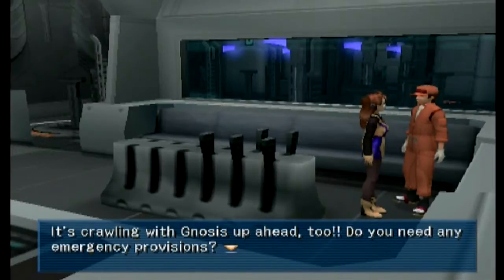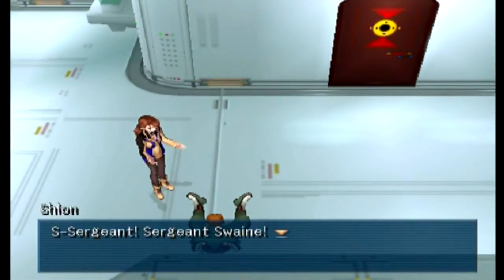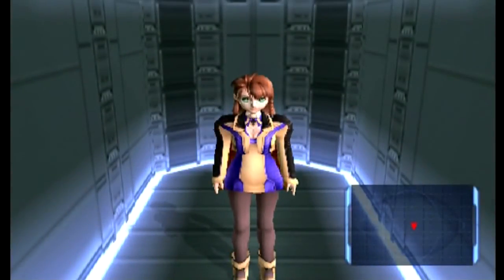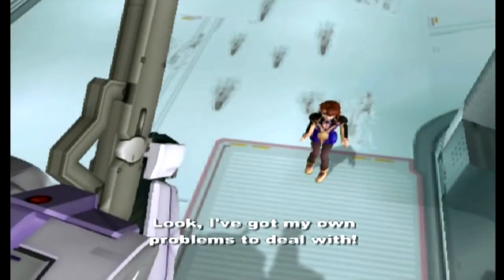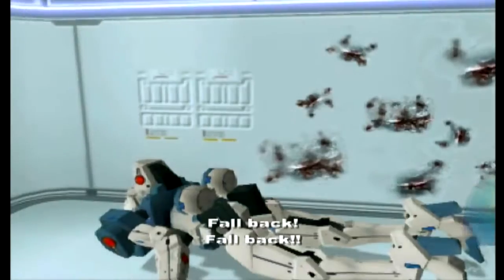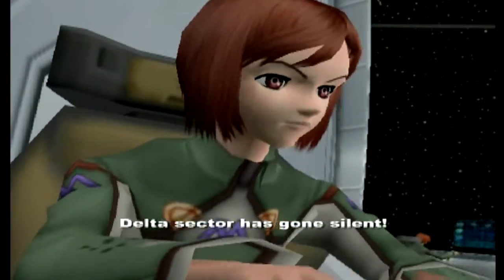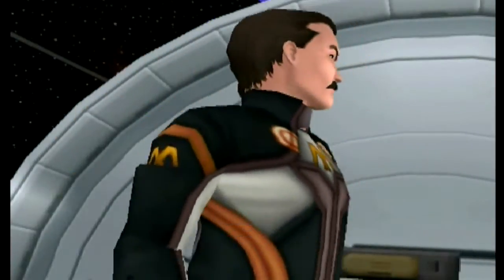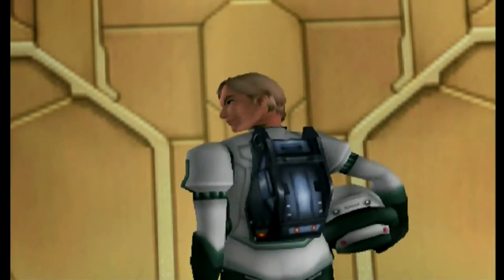Let's Play Xenosaga Part 14 - The Hopeless Struggle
In this part, we continue to try and get to KOS-MOS after the Gnosis have boarded the Woglinde.  Finally, we are able to meet up with a few A.G.W.S. units and some Realians, but it appears like all their weaponry is useless against the Gnosis.  Then...I forget to cut out a small part of the video...  Then, it appears like Virgil is up to something...